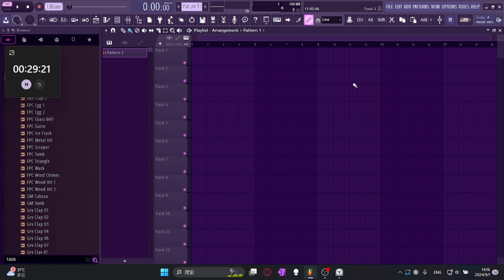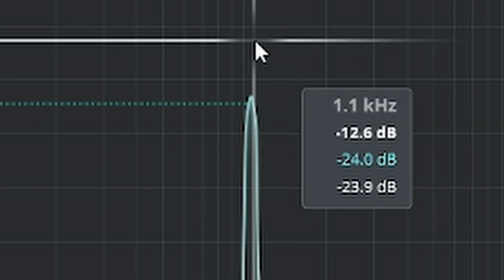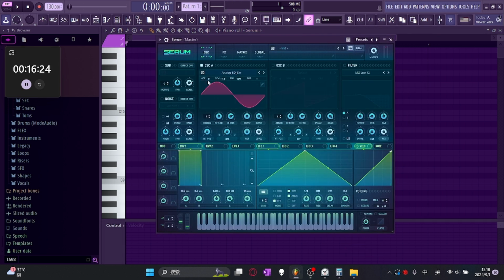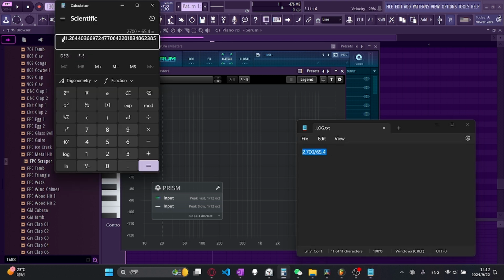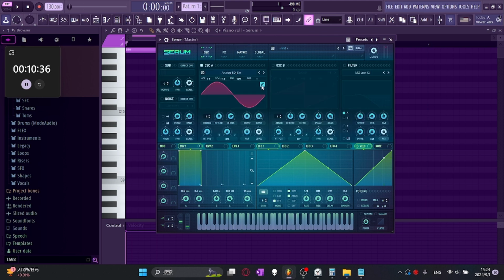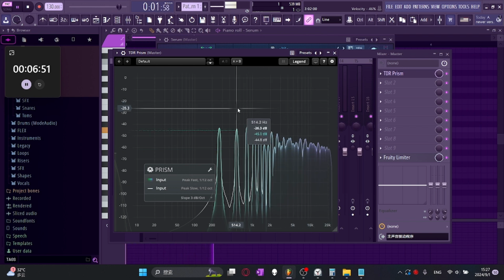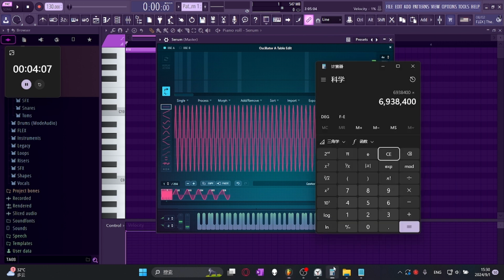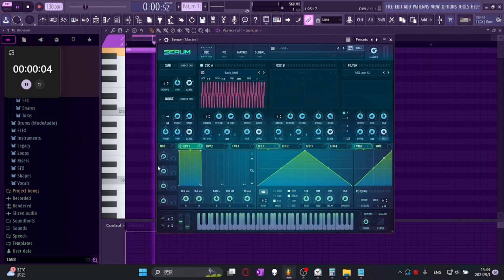making the highest possible frequency in fl studio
this video took embarrassingly long